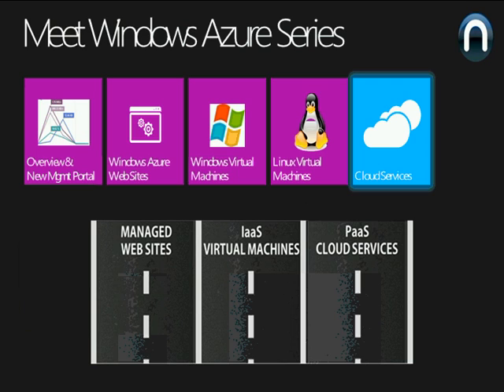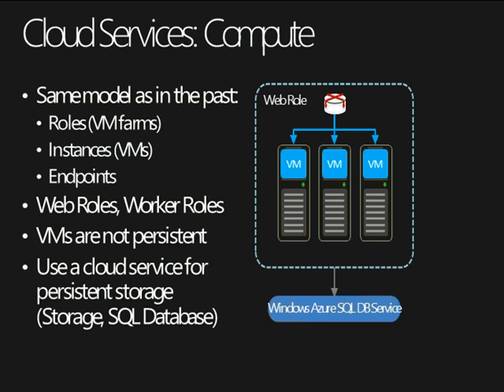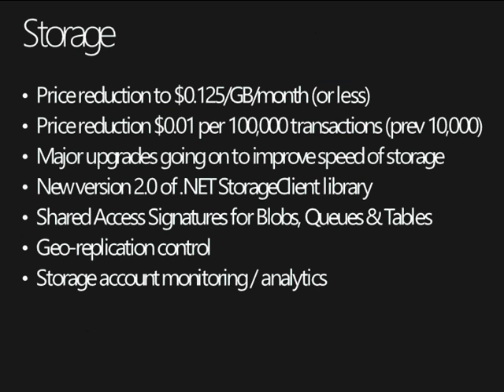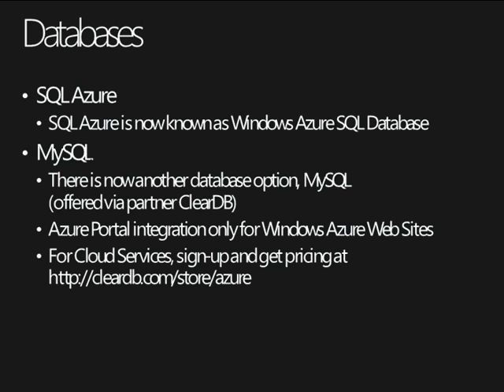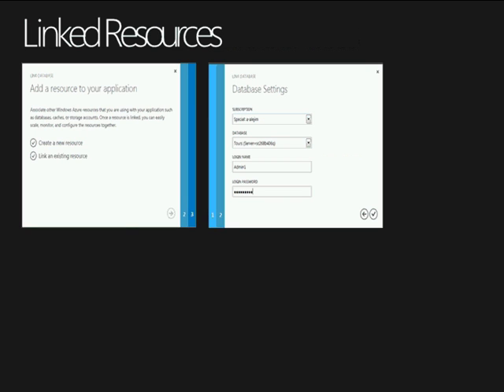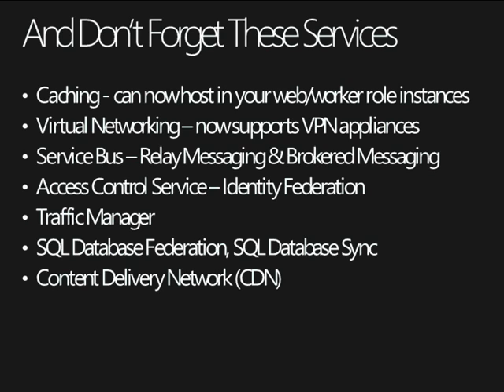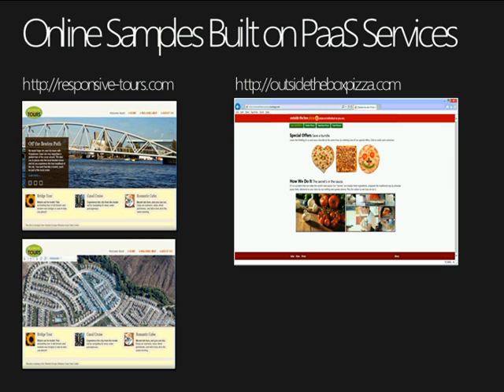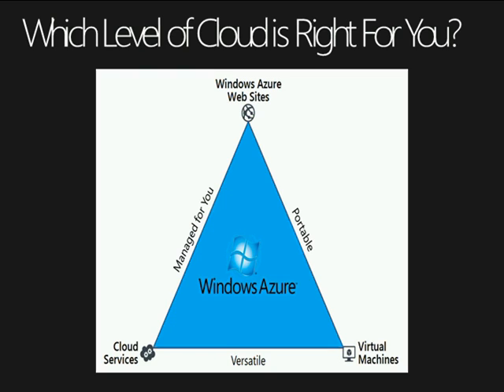Meet the New Windows Azure: PaaS Cloud Service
Presented by David Pallmann, Custom Application Development General Manager

You can still use the Microsoft cloud in the traditional PaaS way, and there are exciting services to learn about. Microsoft has released an all-new Windows Azure and it's time to get reacquainted. Neudesic MVPs show and explain the new and extended Platform-as-a-Service cloud services for Windows Azure, including media services and more capable virtual networking.​

Date 11/13/2012